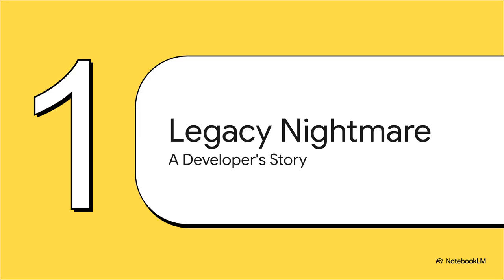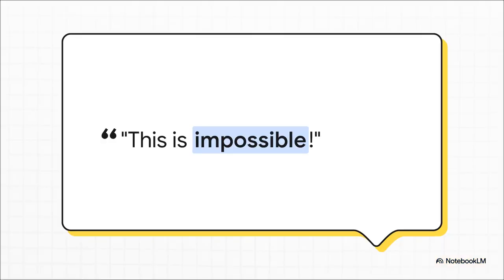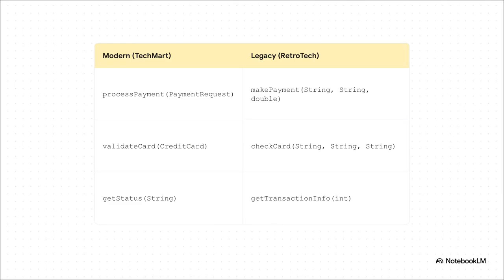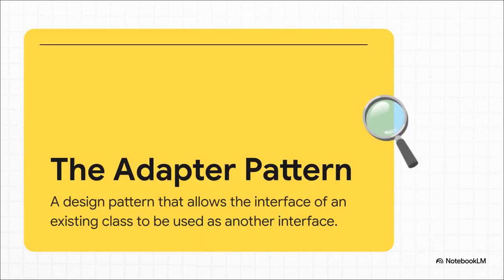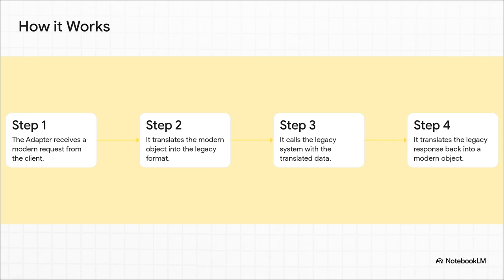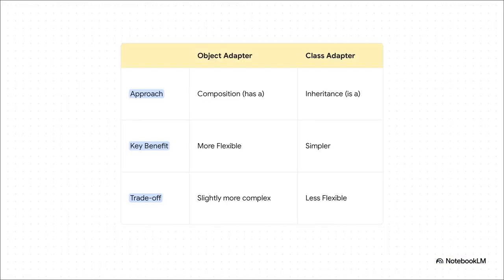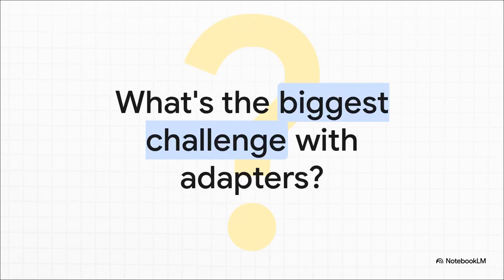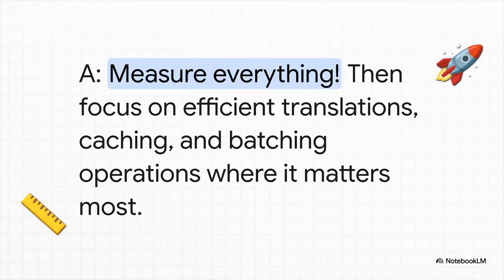The Adapter Master: From Integration Nightmare to Legacy Bridge Builder | Adapter Pattern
🔌 Watch Maya's incredible journey from system integration chaos to seamless legacy modernization using the Adapter pattern!

🚨 THE CRISIS: Incompatible legacy systems with different interfaces and data formats!
💡 THE SOLUTION: Carlos introduces Adapter pattern as a universal translator
🔄 THE EXPANSION: Object vs Class adapters and two-way communication
⚖️ THE CHALLENGE: Complex data transformations and bidirectional integration
🌟 THE DISCOVERY: Real-world adapters in databases, APIs, files, and third-party libraries
🏆 THE MASTERY: Maya's keynote on bridging legacy and modern systems

📖 COMPLETE STORY ARC:
00:00 - The Legacy System Nightmare (Interface Incompatibility Crisis)
09:15 - The Adapter Pattern Discovery (Universal Translation Magic)
18:30 - Object vs Class Adapters (Composition vs Inheritance)
26:45 - Two-Way Adapters and Complex Integrations (Bidirectional Communication)
35:20 - Real-World Adapter Applications (Database, API, File, Library Adapters)
43:10 - Adapter Pattern Mastery (Enterprise Architecture Summit Keynote)

🎯 WHAT YOU'LL MASTER:
✅ Adapter Pattern Implementation
✅ Legacy System Integration Strategies
✅ Object vs Class Adapter Decision Making
✅ Interface Translation Techniques
✅ Two-Way Communication Patterns
✅ Real-World Integration Examples
✅ Performance Optimization for Adapters

💻 CODE EXAMPLES INCLUDED:
• Legacy System Integration Nightmare
• Payment System Adapter Implementation
• Object vs Class Adapter Comparison
• Two-Way Adapter for Bidirectional Communication
• Database, API, and File Format Adapters
• Integration Decision Framework

🔥 PERFECT FOR:
• System Integration Engineers
• Enterprise Architects
• Legacy System Modernization Teams
• API Integration Developers
• Anyone Working with Third-Party Systems

📚 FULL INTERACTIVE COURSE:
Want to master Adapter pattern with hands-on integration projects and legacy system challenges? Get the complete course with real-world integration scenarios at:

💬 What's your biggest legacy integration challenge? Share your adapter success stories in the comments!